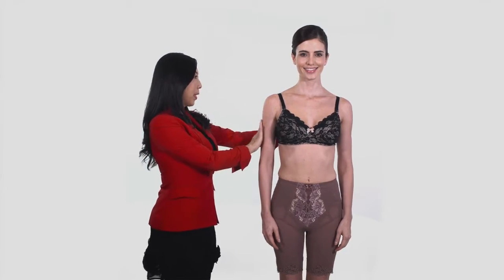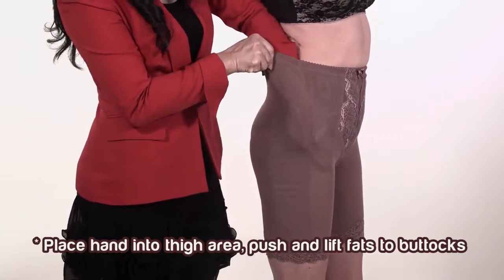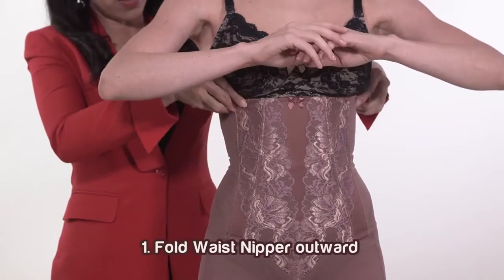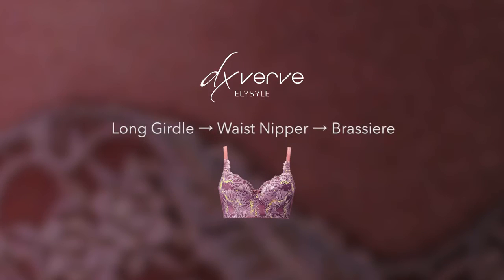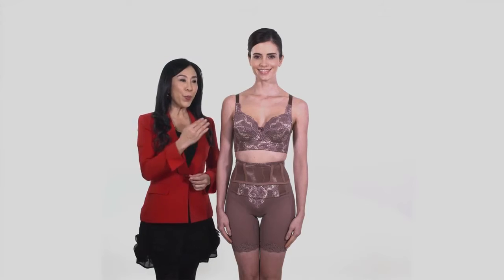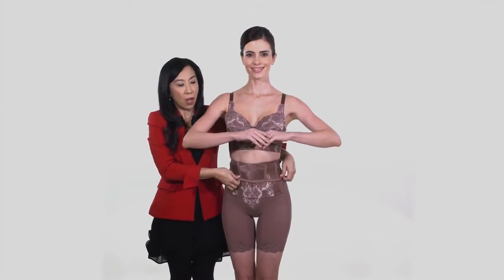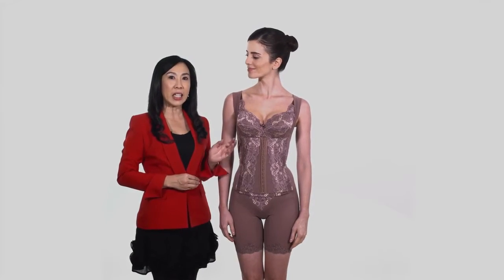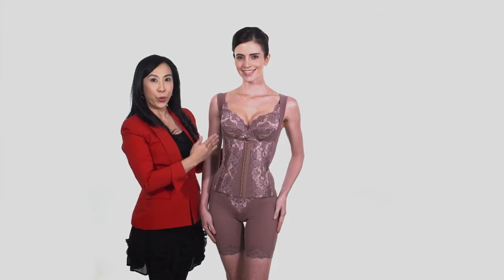Fitting Demo (Eng) : Elysyle Lingerie|CatheineChoong Channel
How to do fitting for orthers with correct steps for Elysyle Long Gildle, Waist Nipper, Bra, Body shaper and Arm Shaper.